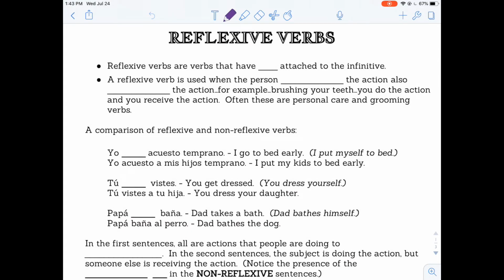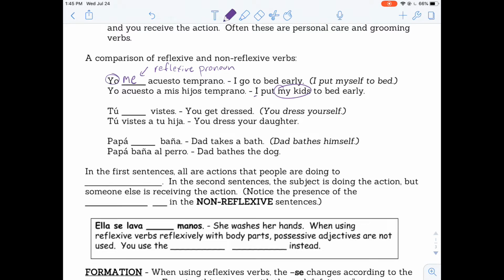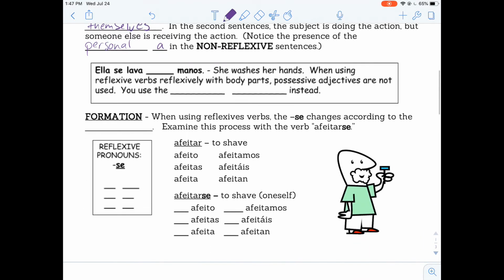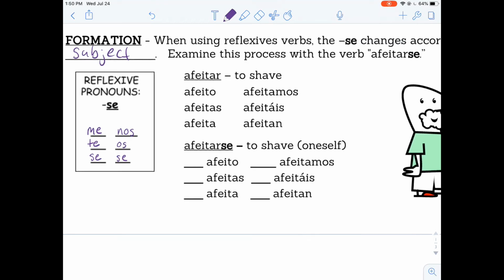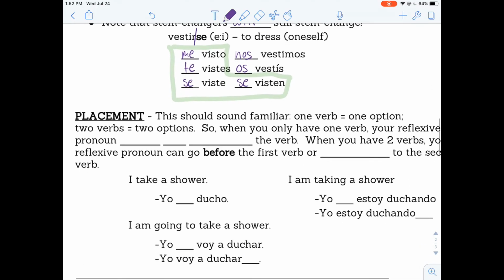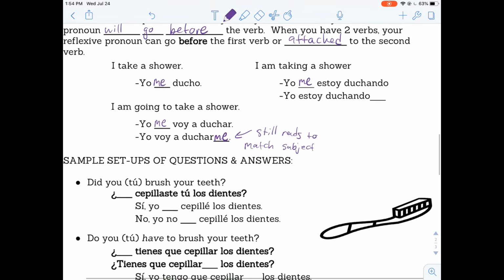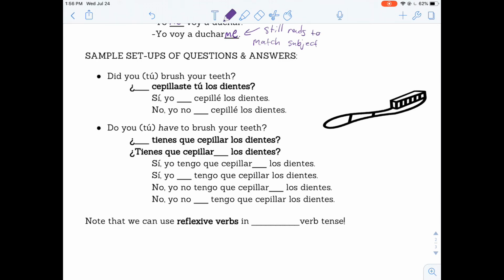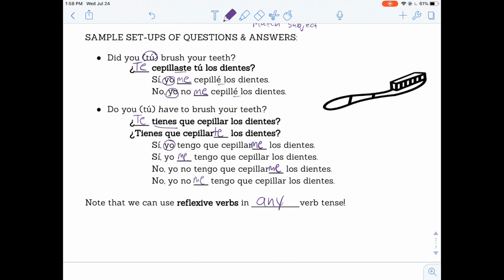D1L7 Los Verbos Reflexivos